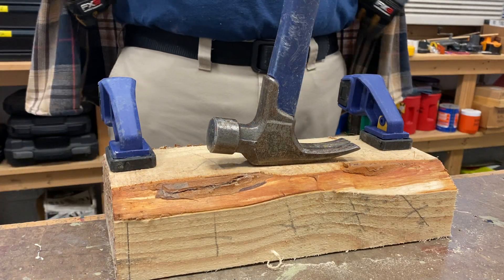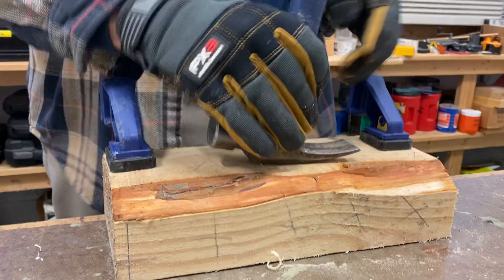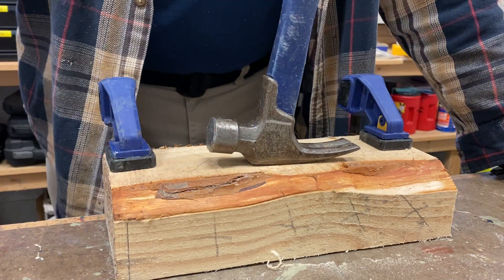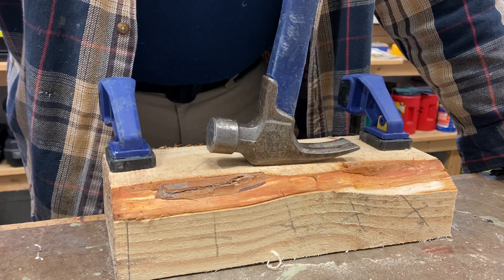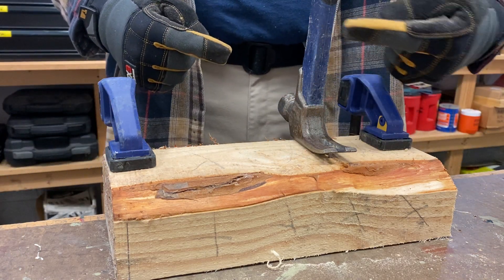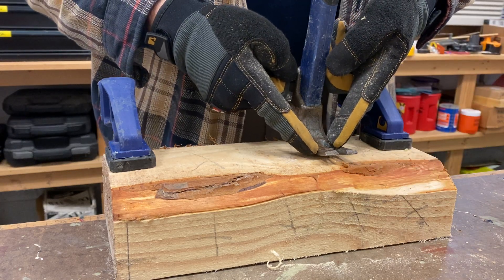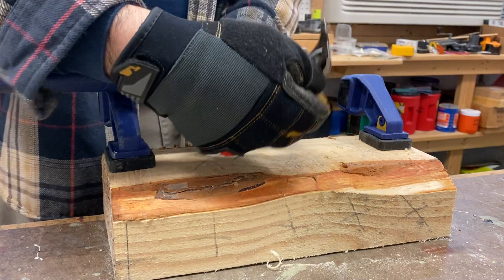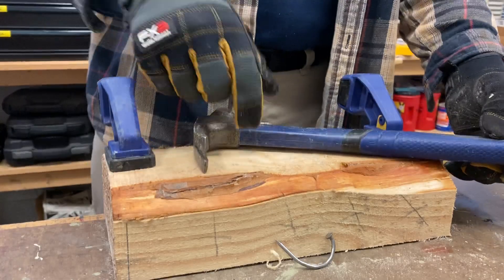An easier way to remove nails with your hammer (and the physics behind it)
Here I talk about an alternative way to remove nails with a hammer and go into the physics behind it with some simple math.